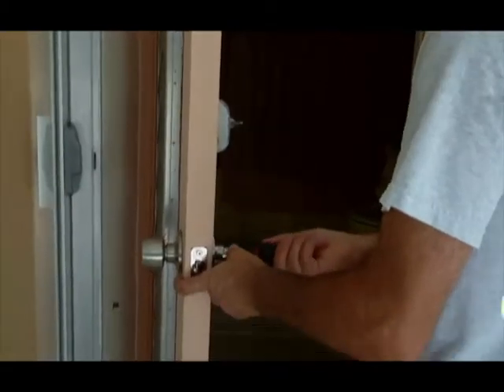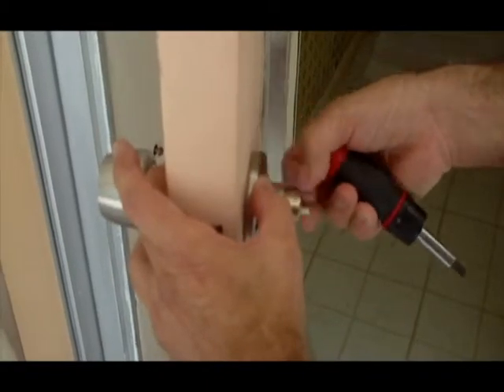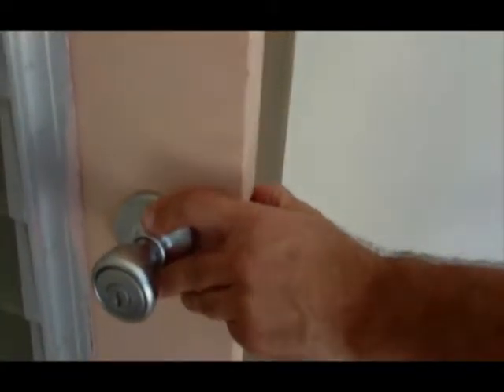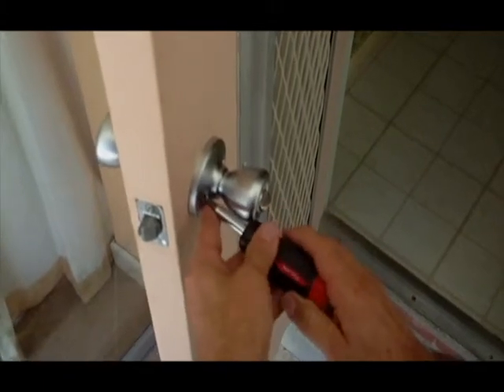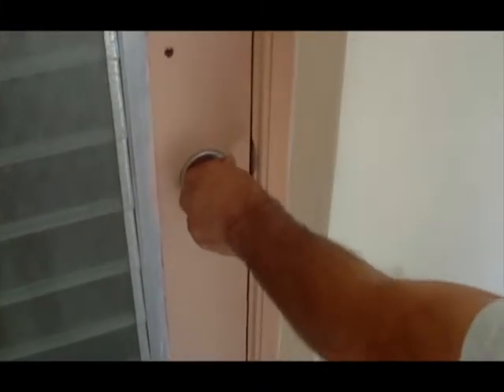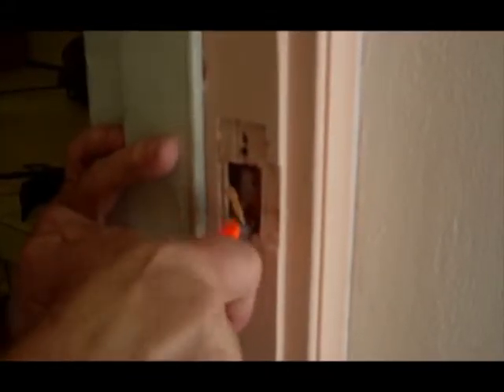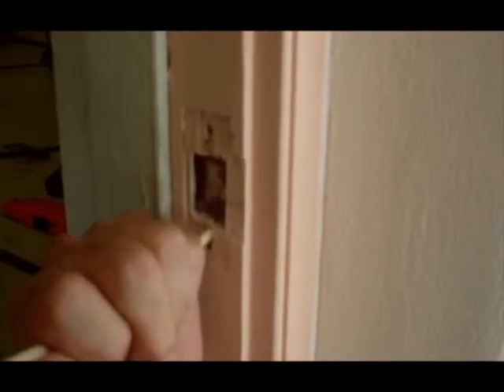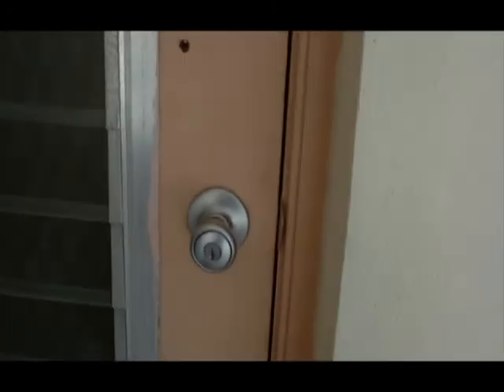door knob sequence.avi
H264 codec sucks the biggest one ever